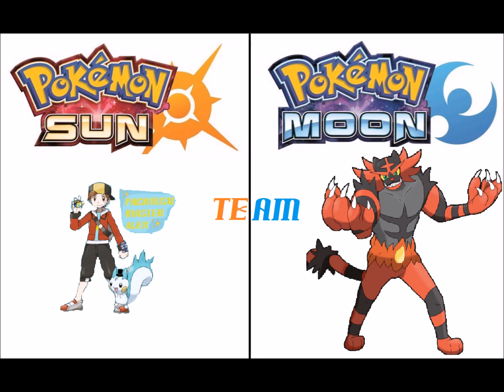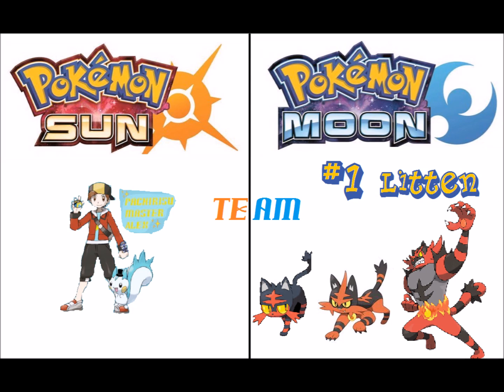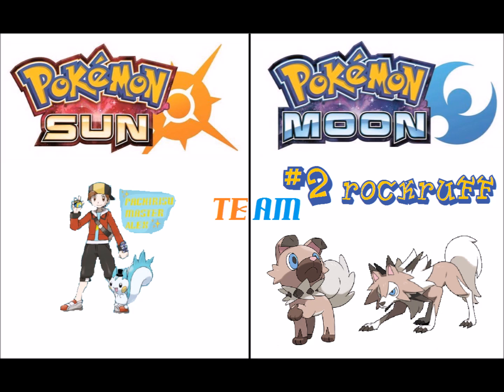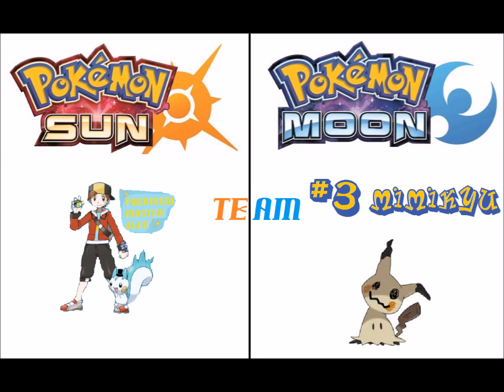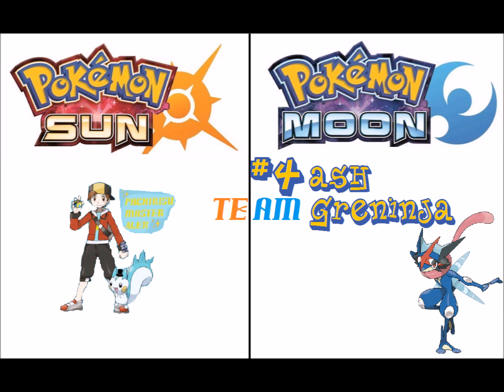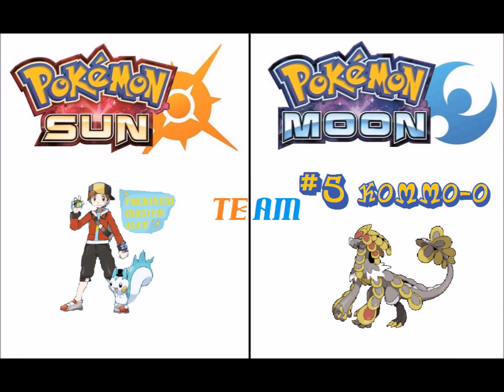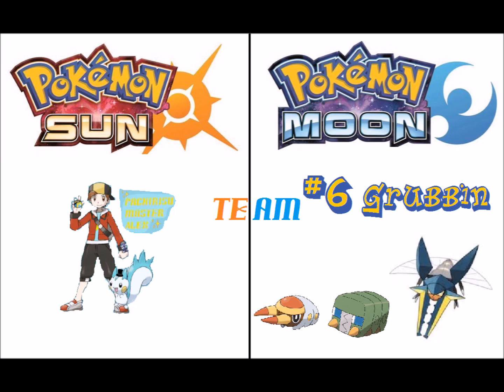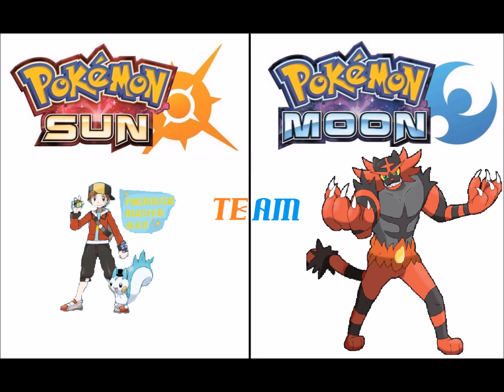My Pokemon Sun and moon team | Pachirisu Master Alex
Pachirisu master Alex here and today I'm here with another video.
in this video I discuss my sun and moon team!
-Pachirisu Master Alex